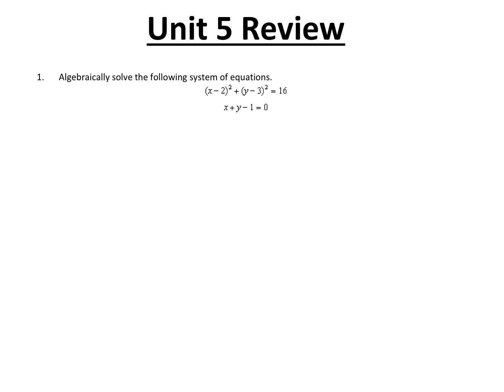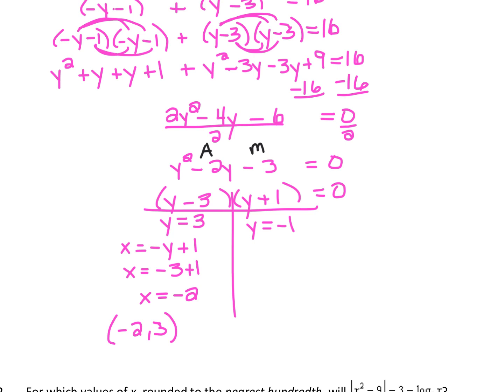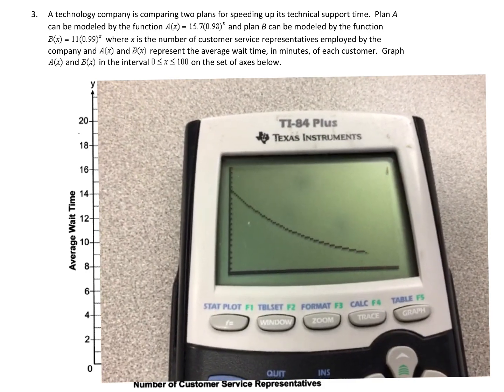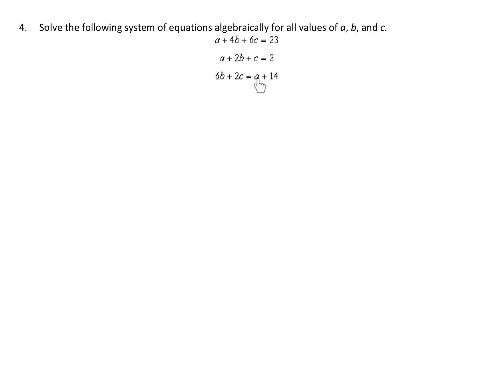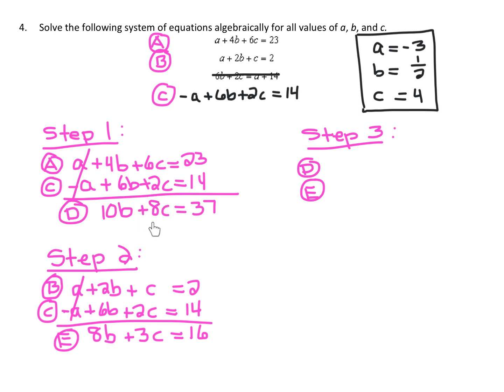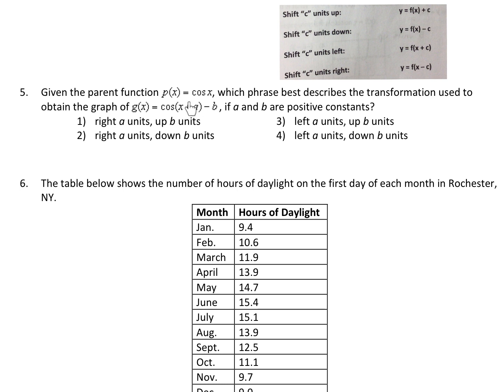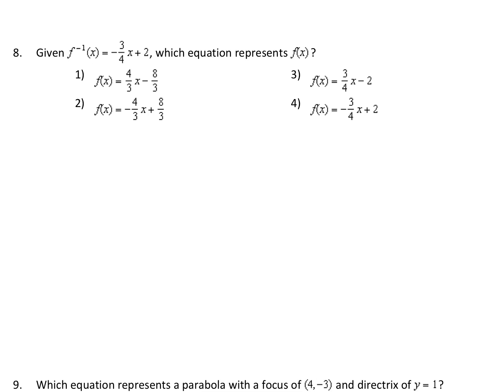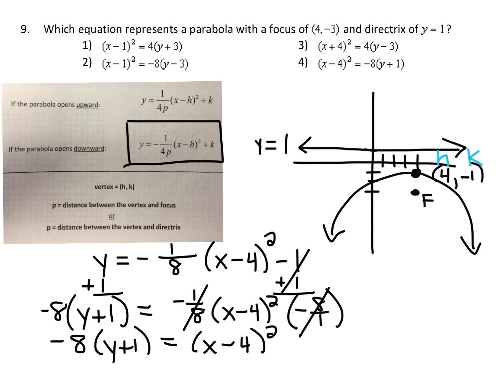Algebra 2 Regents Review (Unit 5)